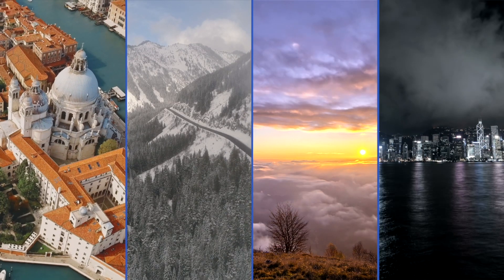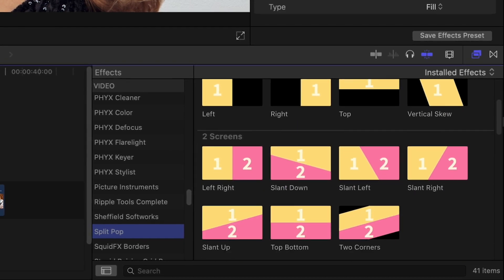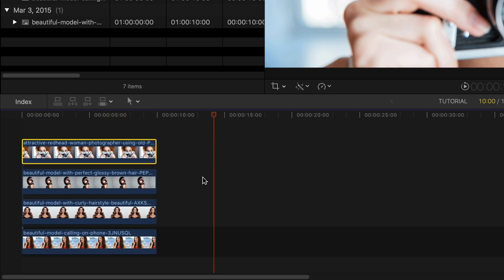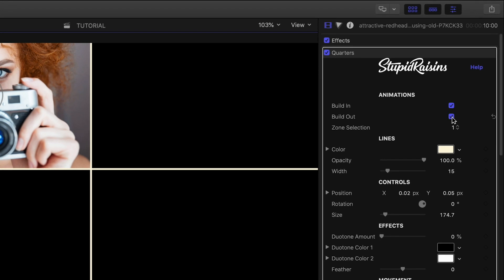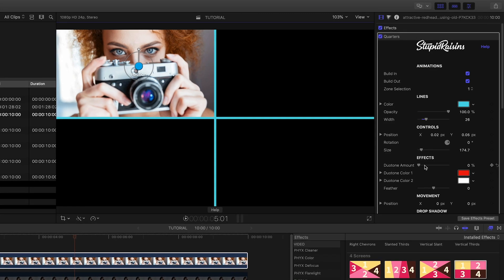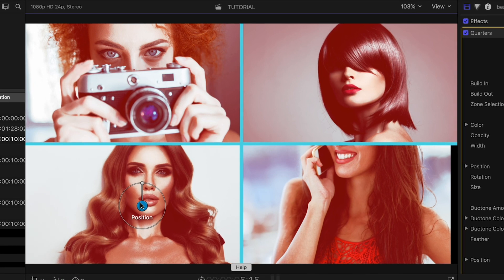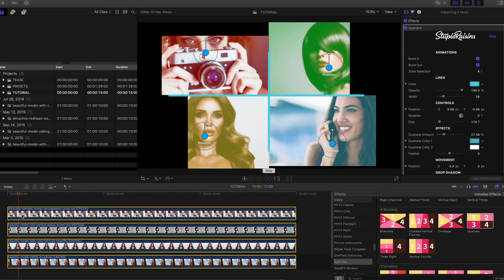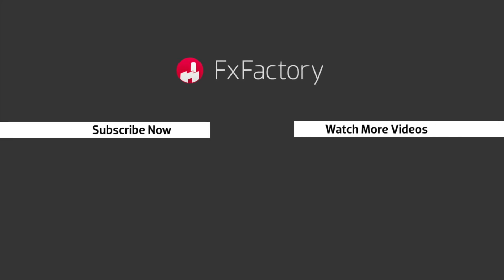Split Screen Effect with Split Pop for FCP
Split Pop will save you so much time and deliver amazing-looking split screen animations in minutes.